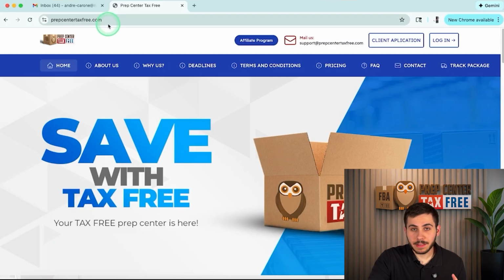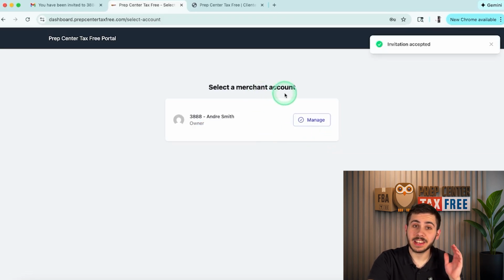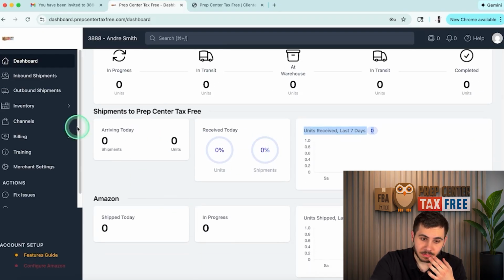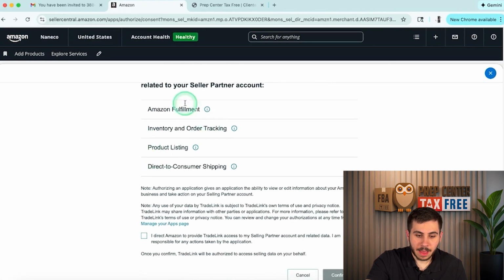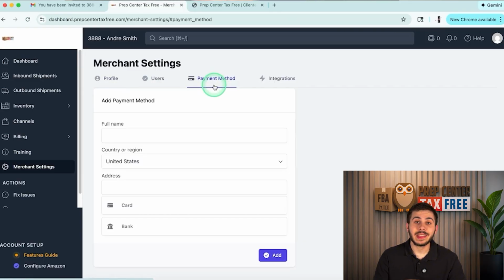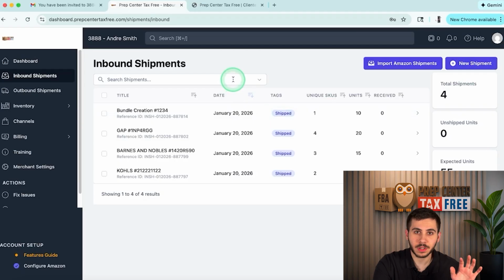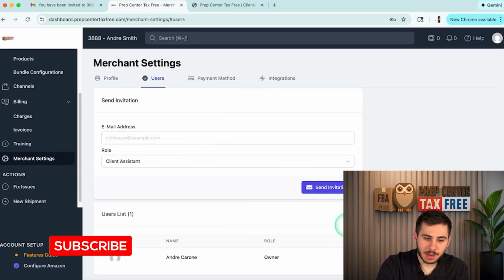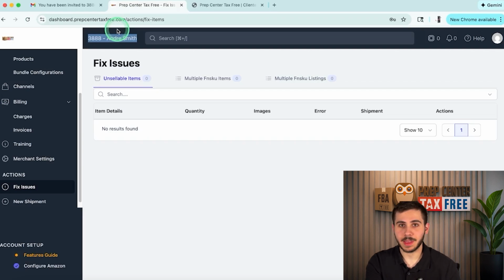📦 How to Apply and Set Up Your Account – Prep Center Tax Free account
This video explains step by step how to complete your Client Application on our website and how to properly set up your account inside our system.

If you are an Amazon FBA or FBM seller looking for a reliable prep center in Delaware, this is the first step to start working with us.

You will learn:

• How to complete the Client Application form
• What information is required for approval
• How to accept the invitation email
• How to create your login credentials
• How to finalize your account setup
• What to do before sending your first shipment

Important:

Do NOT send any products before completing your application and account setup.

Shipments sent without an approved account and inbound created in our system may experience delays in receiving and processing.

/ prepcentertaxfree

Your success is our success.